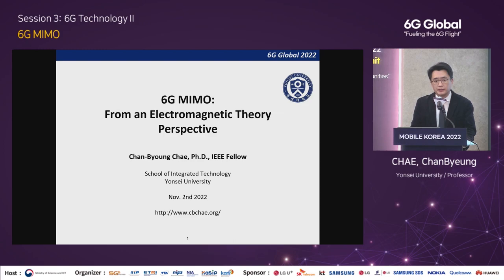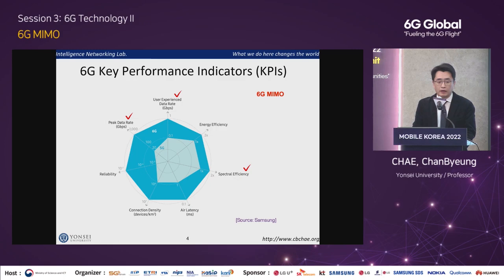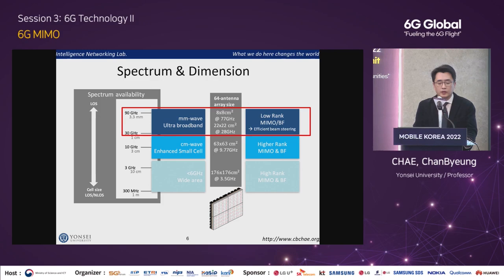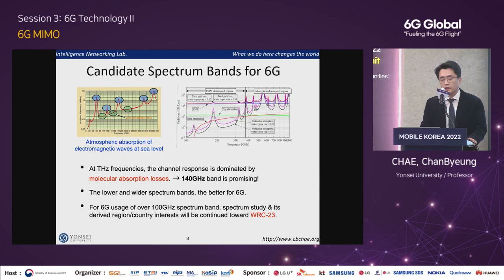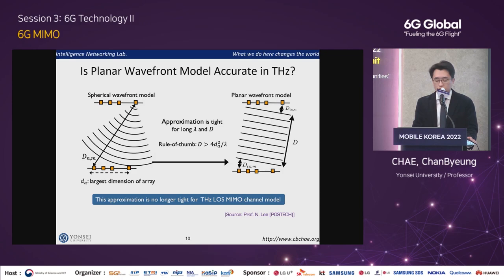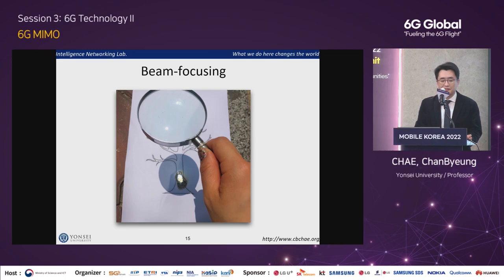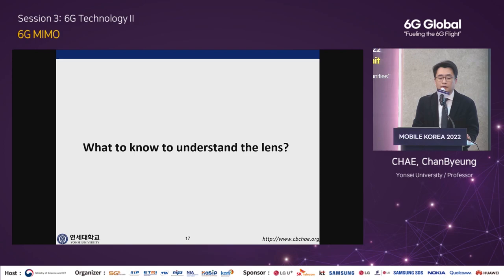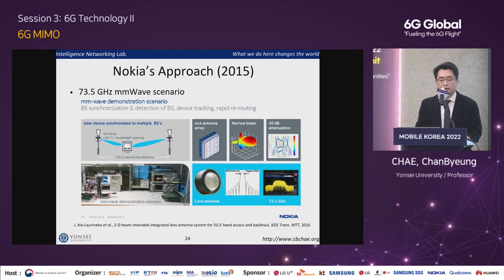6G MIMO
Mobile Korea 2022('22.11.01.~11.04.)
- 주최(host): MSIT
- 주관(organizer): 5G Forum, IITP, ETRI, TTA, NIPA, NIA, KASIP, KANI
- 후원(sponsor): LGU+, KT, SKT, Samsung Elec., LG Elec., Ericsson-LG,  Samsung SDS, NOKIA, Qualcomm, HUAWEI, RANIX, WIZCORE, Intel, SOOMVI, FRTek

6G GLOBAL - Session 3: 6G Technology II

발표제목(Topic) : 6G MIMO
발표자(Speaker) : CHAE, ChanByeung (Yonsei Univ.)

(You may download materials through the URL)